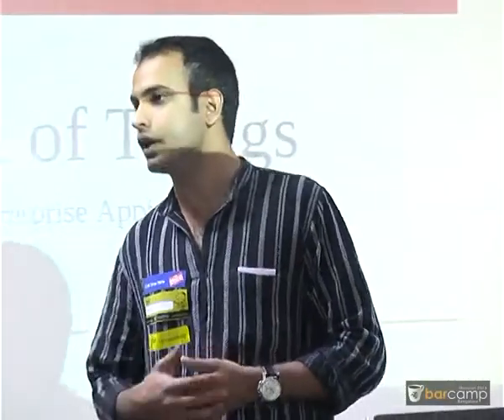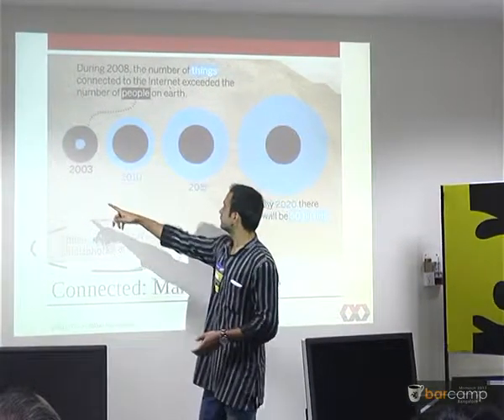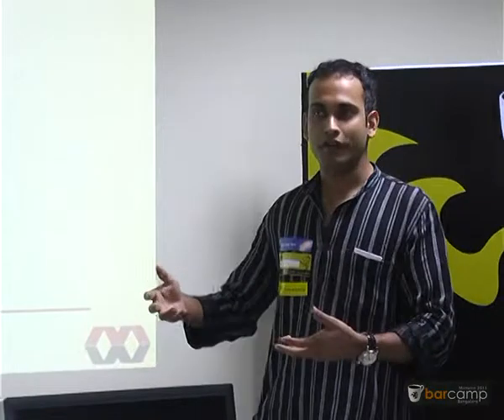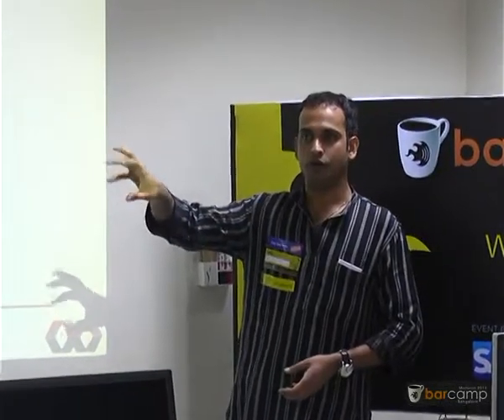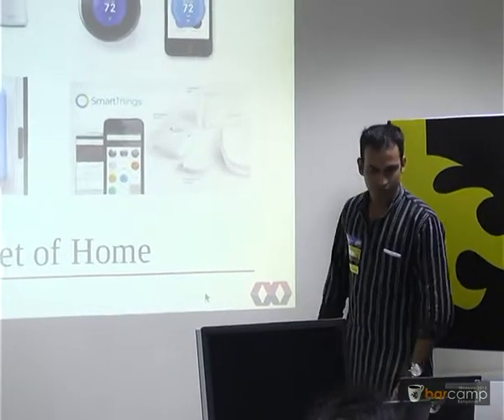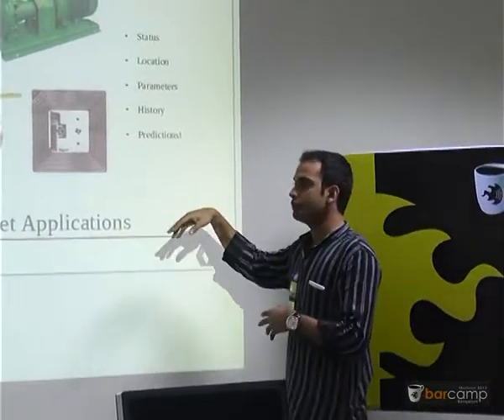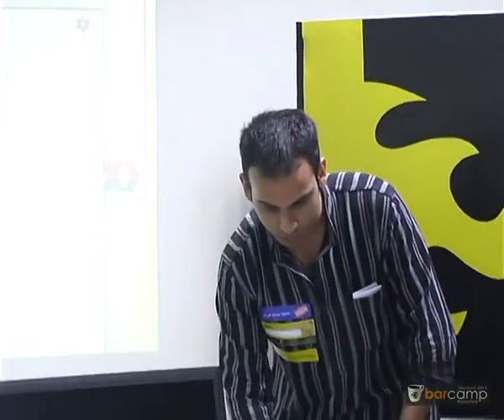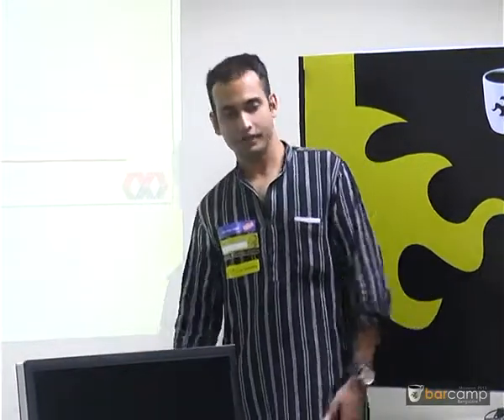Barcamp Bangalore Monsoon 2013: Internet Of Things: Consumer & Enterprise Applications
Internet Of Things: Consumer & Enterprise Applications by sahil-kini

In a brief 20 minute talk, I will run through the gamut of connected devices that are shaping the immediate and long term future of the internet of things. Not only will I cover the popular consumer stuff relating to home automation and IFTTT, but will also go over the world of the industrial internet in some detail.